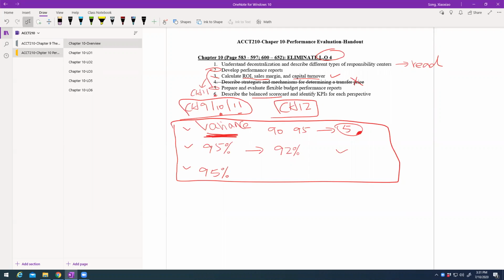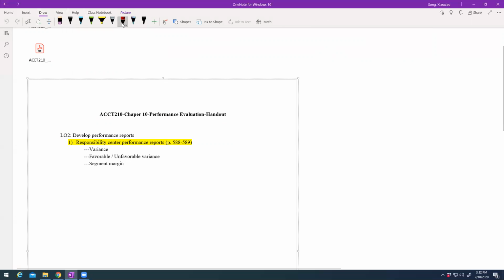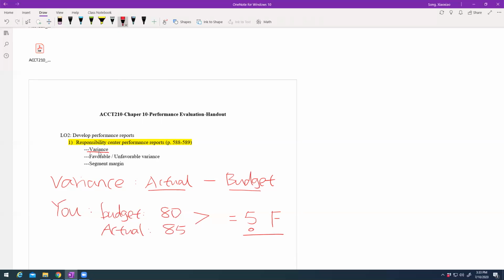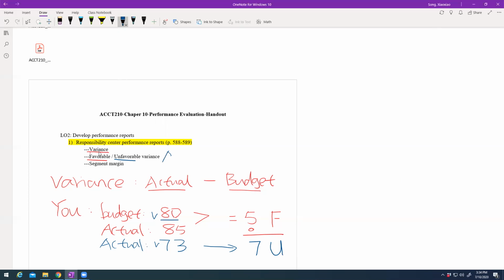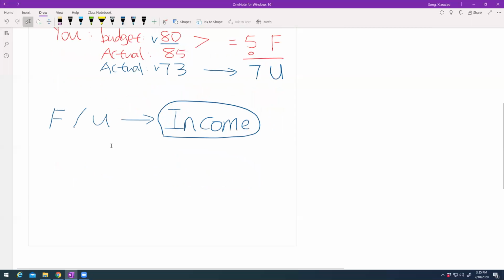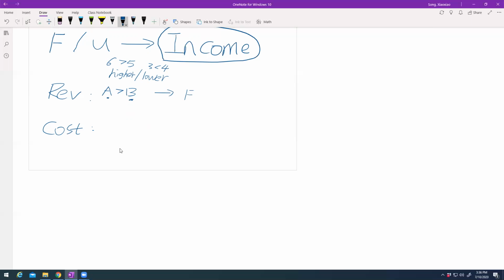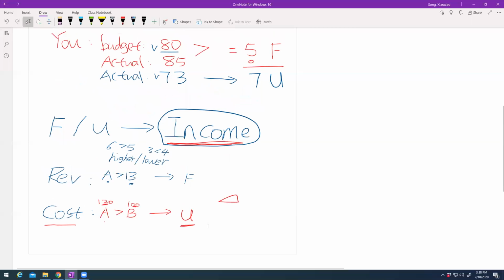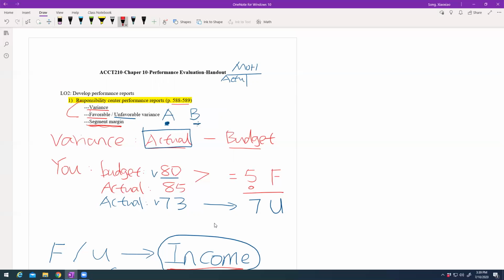ACCT210_Sum20_CH10_PPT3